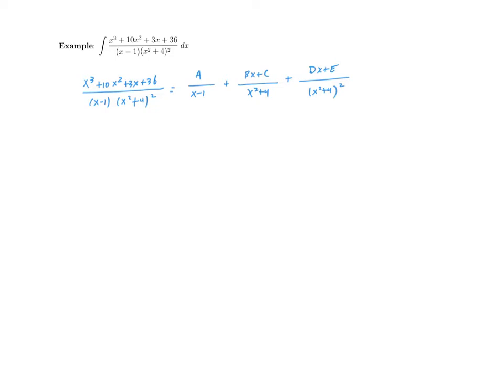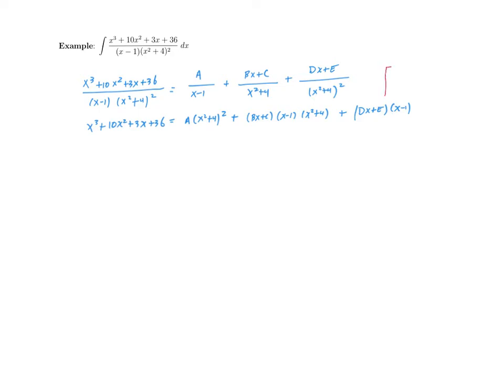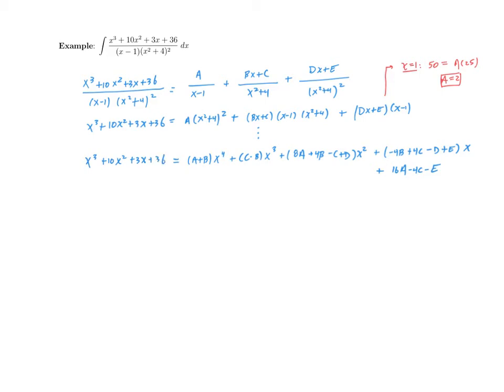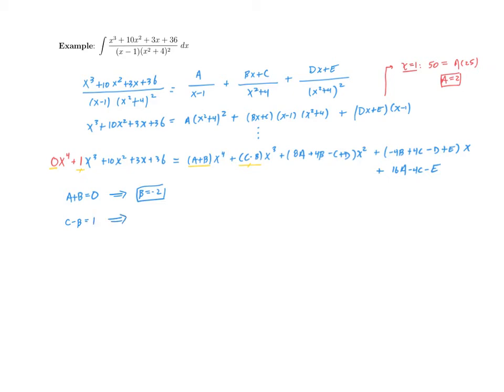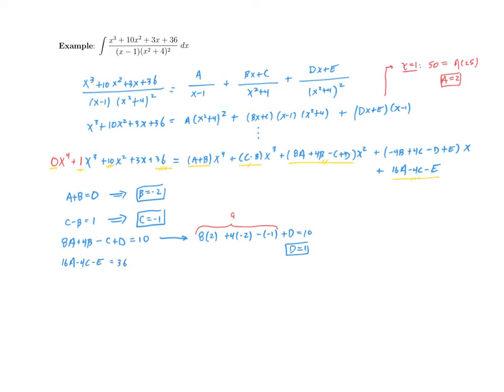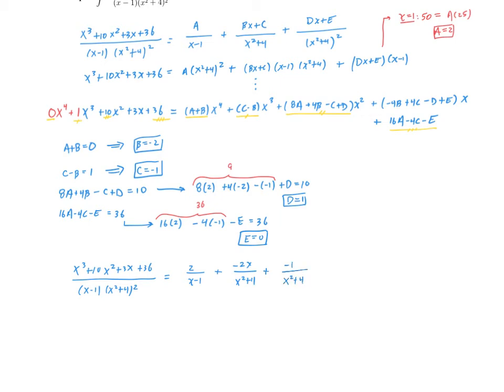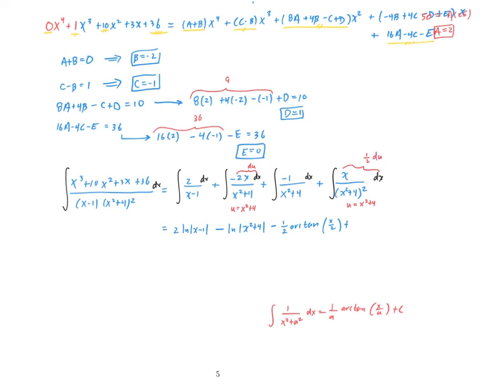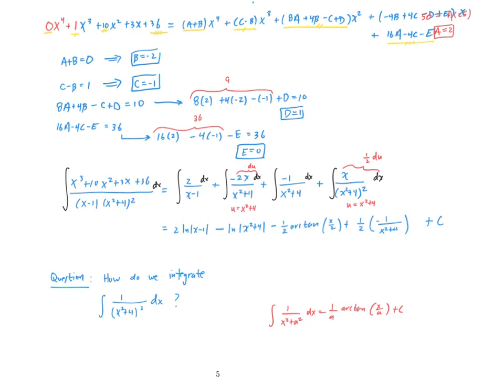7 4 Rational Functions and PFDs Part 4